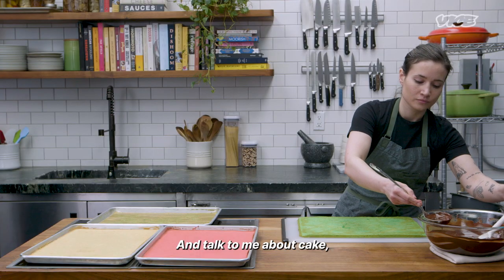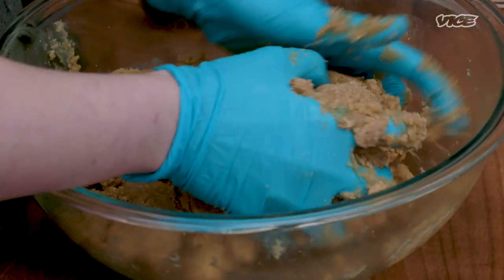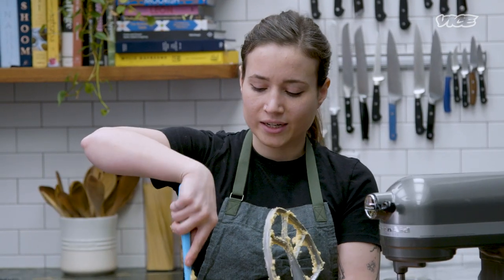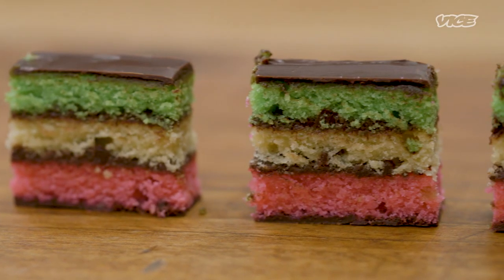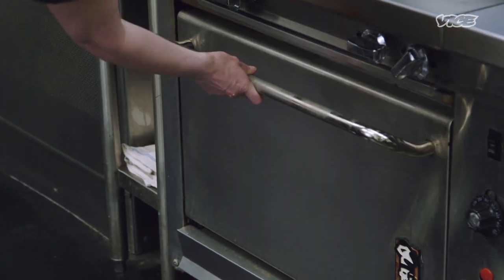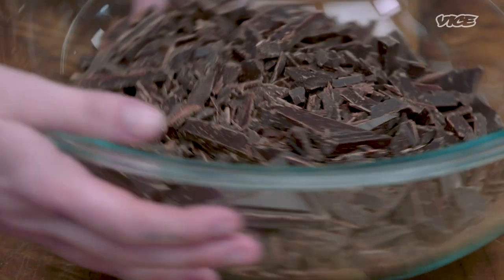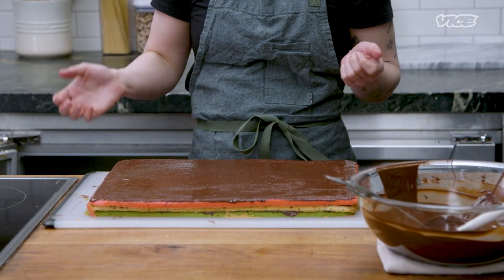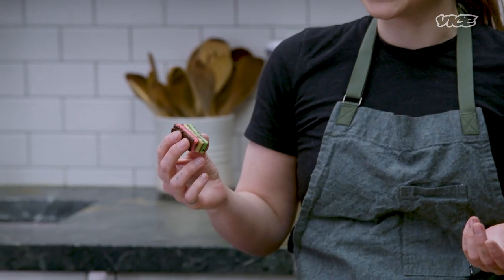Italian Rainbow Cookies With Triple The Chocolate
Georgia Wodder, executive pastry chef at Mel's, teaches us how to make a traditional Italian-American treat: the rainbow cookie.

Watch Wodder make an almond paste from scratch, fold meringue into it, and stack 3 different almond cake layers with melted chocolate.

Pro tip: ensure your recipe ingredients are at room temperature!

FMK: Pie, cake, cookies ?